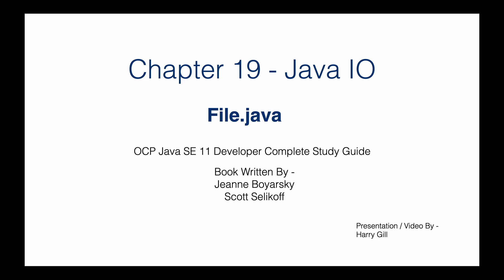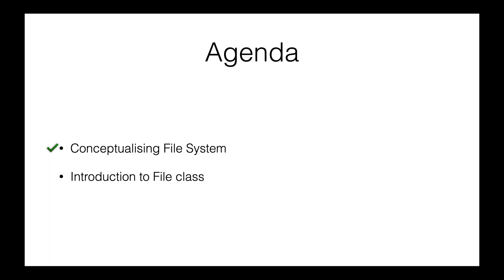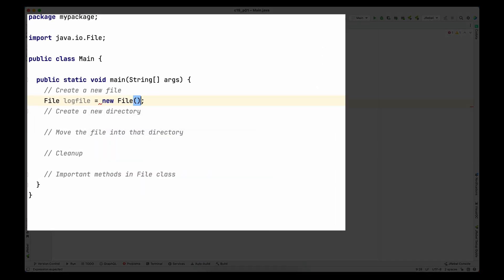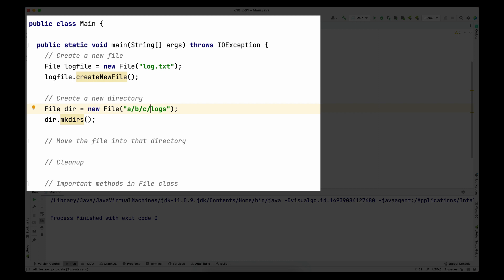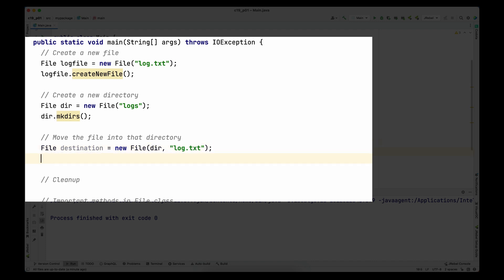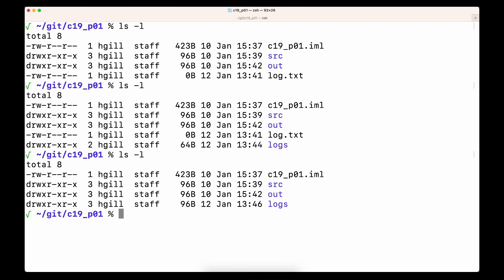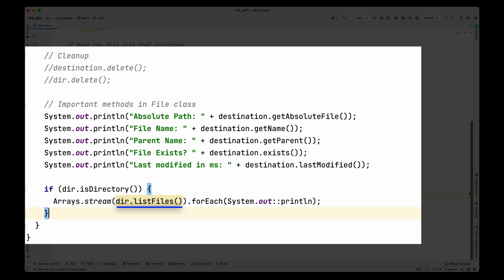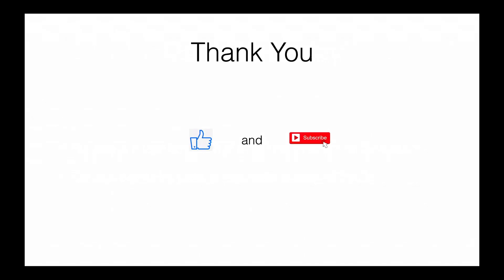Part 01 - File.java Class - Java IO (Input/Output)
This is the part 1 of Chapter 19 (Java IO) of OCP Java SE 11 Developer Study Guide (1Z0-815, 1Z0-816, 1Z0-817, 1Z0-819). The book written by Jeanne Boyarsky and Scott Selikoff.

Even though this is specific to Java Certification but this can be used to understand File management in Java.

Topics Covered:
- File.java

If you want me to cover any specific topic please let me know. Happy learning and good luck!

Thanks.
Harry